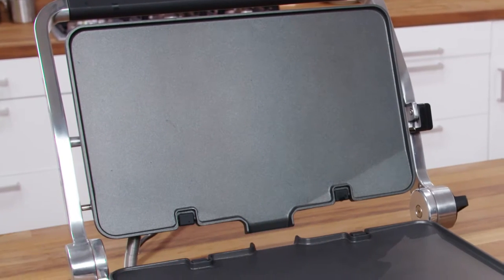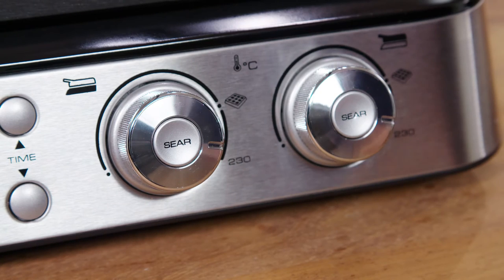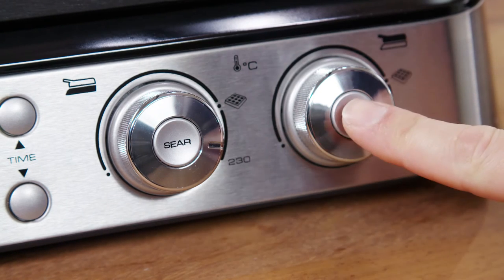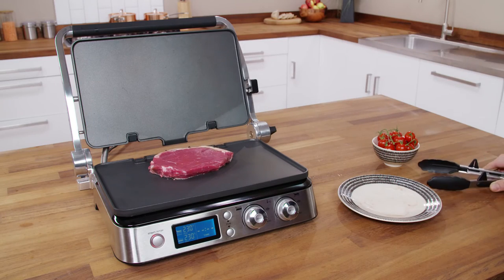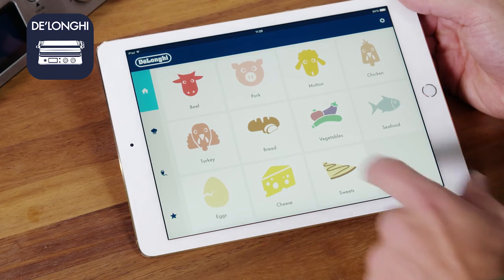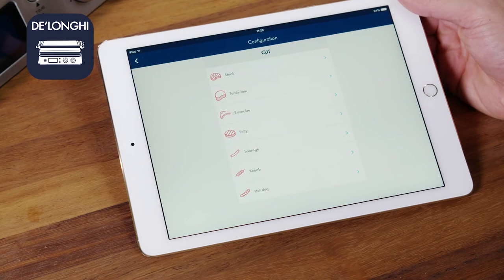How to use the sear function on your De’Longhi Livenza All-Day Grill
Watch this short video that demonstrates how and when to use the sear function on your De’Longhi Livenza All-Day Grill CGH1020D or CHG1030D.

Your high quality, versatile electric grill allows you to cook meat and fish, vegetables and cheese, toasted sandwiches and even eggs. To help you get the most out of your De’Longhi Livenza All-Day Grill we've created a series of How-To videos. Use the links listed below to jump to different sections.